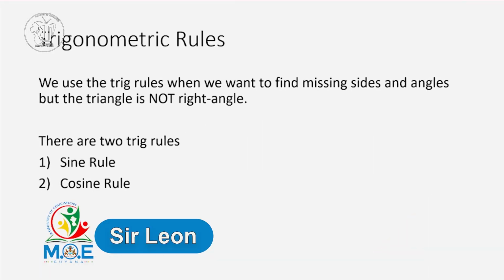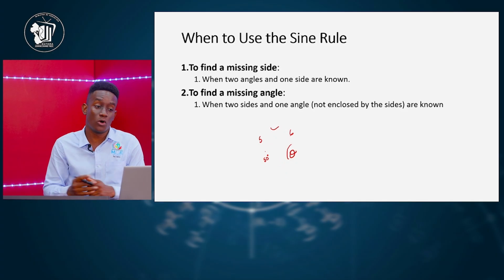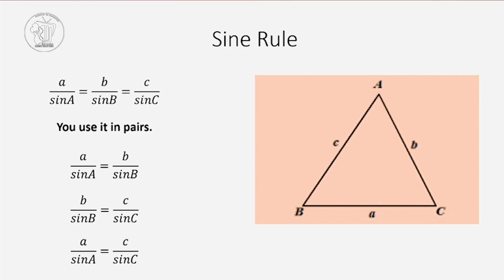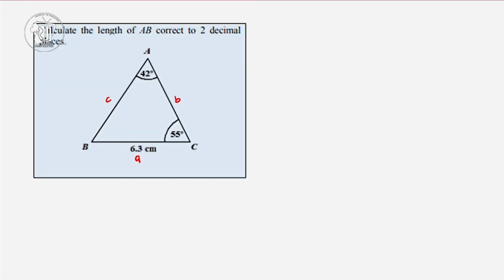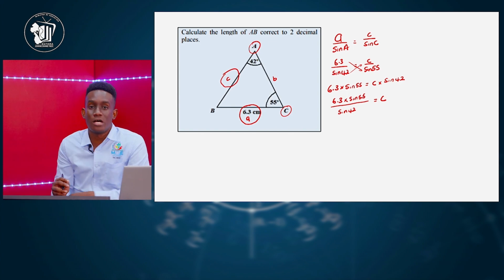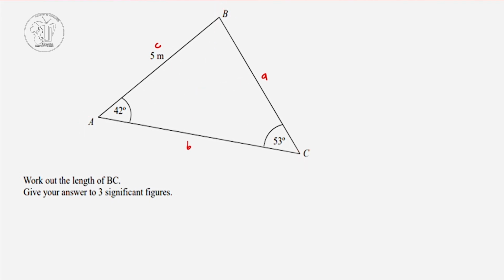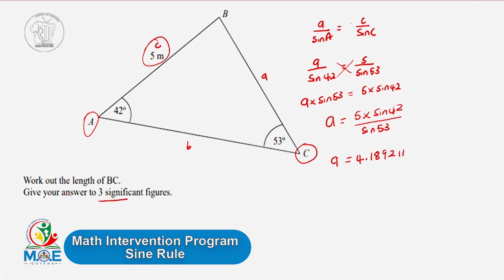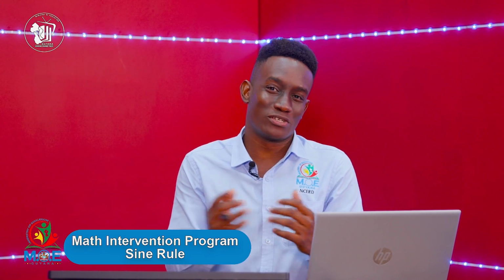Sine Rule - Finding Sides